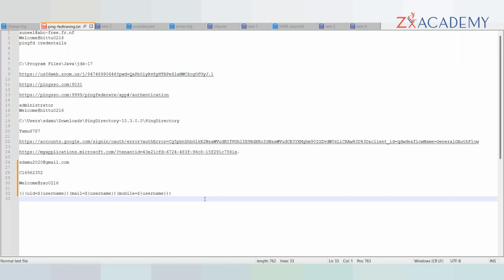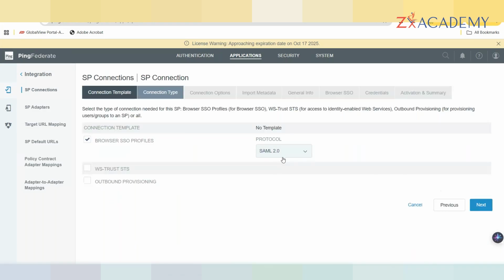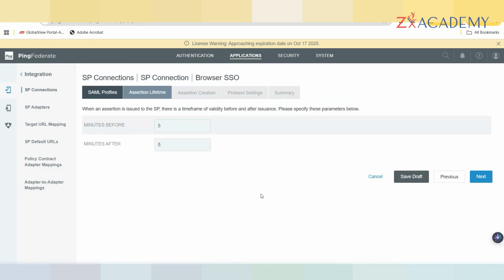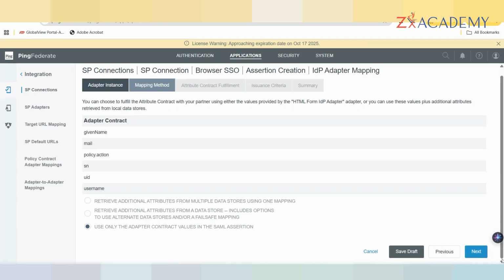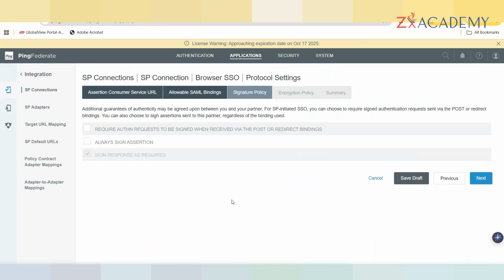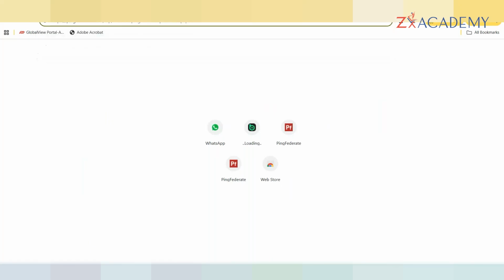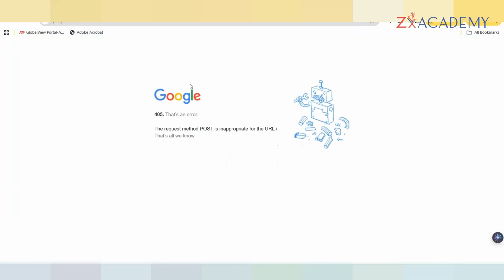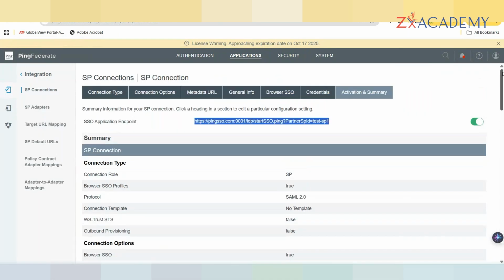How to Configure SAML Connections in Ping Federate | Zx Academy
Unlock Seamless Single Sign-On with Ping Federate! 🔐

In this tutorial by Zx Academy, learn how to configure SAML connections in Ping Federate from scratch. Whether you’re an IT admin, IAM engineer, or cloud security professional, this step-by-step guide will help you integrate secure authentication and achieve smooth SSO experiences across your enterprise applications.

We’ll walk you through:
✅ What is SAML and how it works
✅ Setting up Identity Provider (IdP) and Service Provider (SP) connections
✅ Configuring certificates and metadata exchange
✅ Testing and troubleshooting SAML connections in Ping Federate

By the end of this video, you’ll understand how to implement SAML SSO in Ping Federate confidently for secure, enterprise-grade identity management.

💡 Pro Tip: Bookmark this video if you’re preparing for Ping Federate or IAM certification, or working on real-time federation setup projects.

📘 Watch till the end to learn professional tricks that make your SSO setup smooth and error-free!